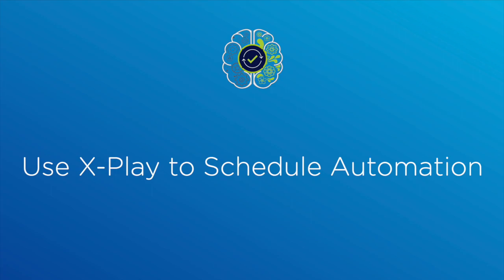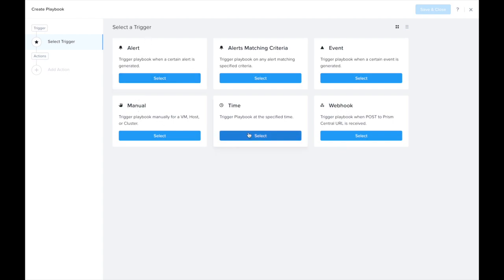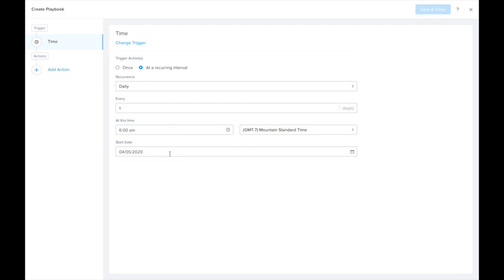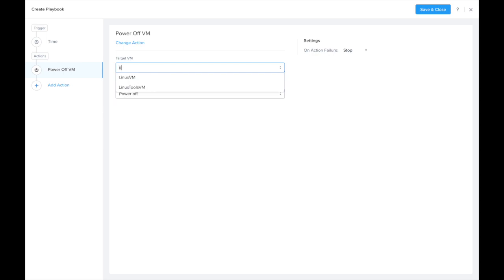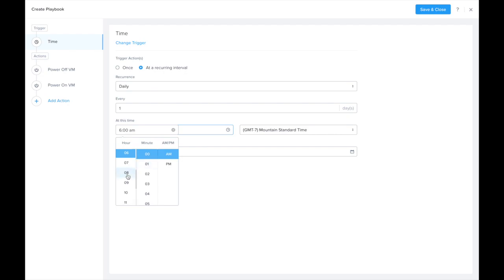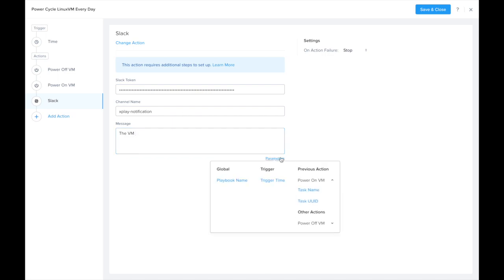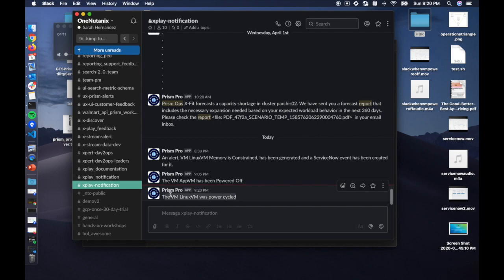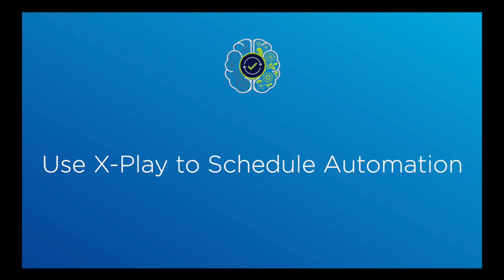Use X-Play to Schedule Automation | Prism for IT Ops | Nutanix University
This video shows you how you schedule your automation task using Prism Pro's X-Play.